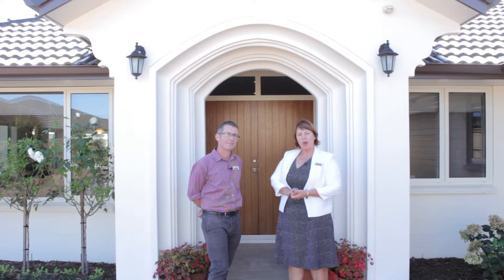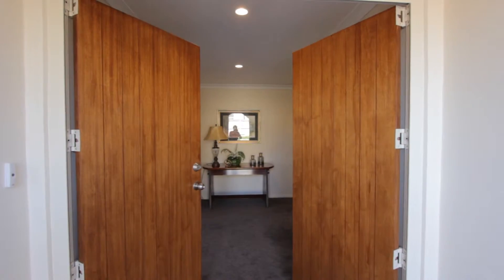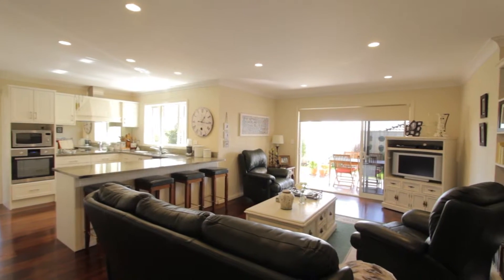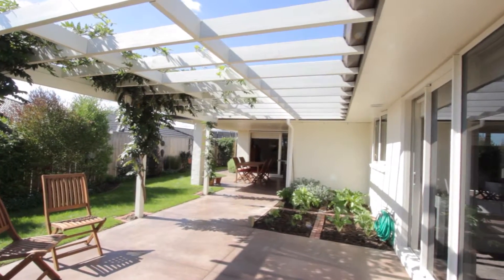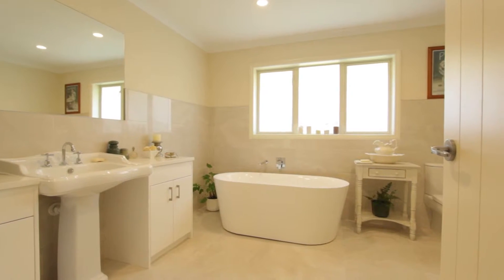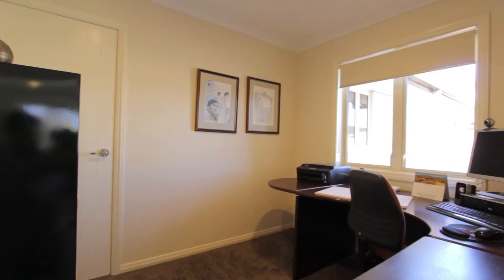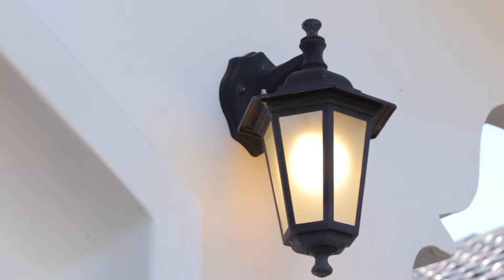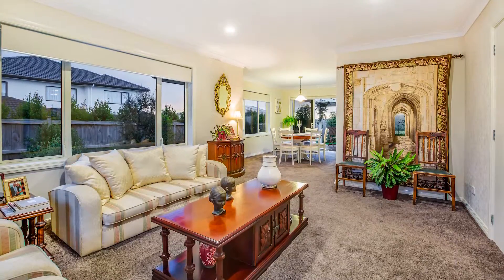SOLD - 11 Top Road, Pukekohe - Cindy Guo and William Tyndall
URGENT NOTICE - PRE-AUCTION NOW SELLING 28th April 2016, 6pm

A pre-auction offer has been accepted on this property and it is now selling in a Pre-Auction Auction at Pukekohe Office, 68 King St, Pukekohe, 28th April 2016 at 6pm. The opening bid will be the ...

Property Marketed by: Cindy Guo, Pukekohe and William Tyndall, Pukekohe